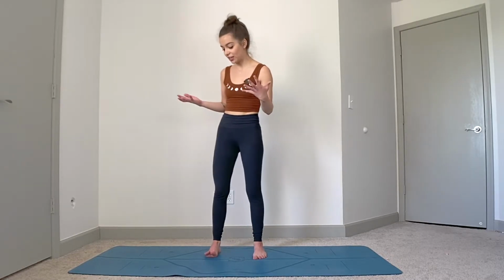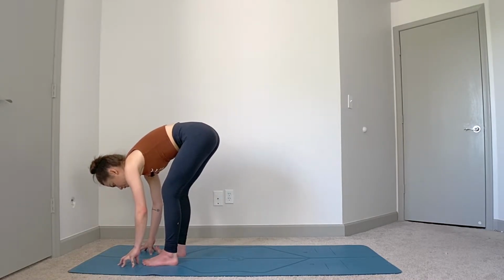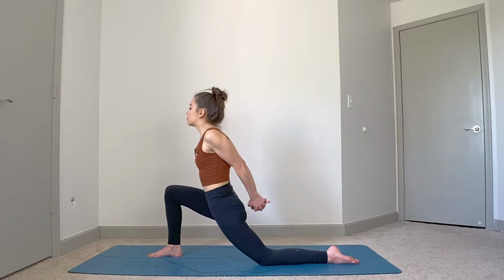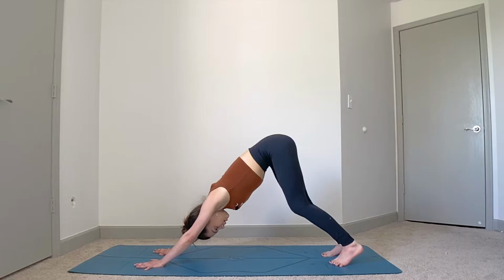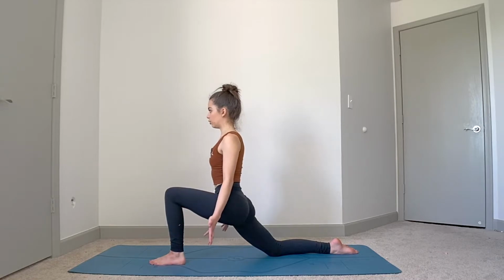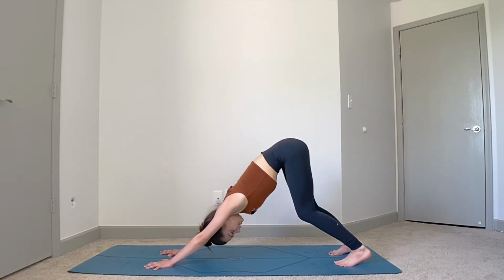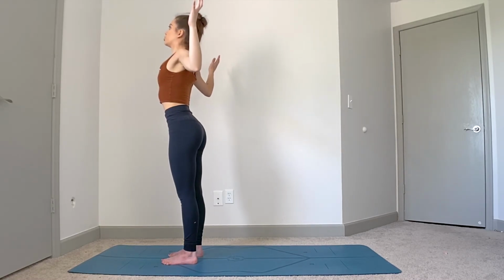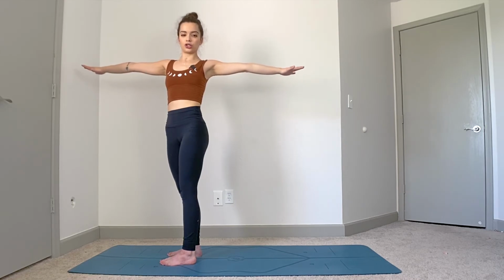Energizing Yoga Flow | 10 Min | DAY 29 WAKE UP WITH YOGA - 30 DAY YOGA CHALLENGE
Take some time this morning to let this question sink in. Is there anything that would serve you today?
Today I have this 10 Min Energizing Flow for you which will help increase your heart rate and get you energized and going for your morning. It’s short and effective, but not too much. However, I invite you to listen to your body extra this morning and see what kind of flow your body would prefer. Feel free to look back on previous days and try those if you feel that’s want you want.
No props are needed, and this is for all levels
🌞 30 DAYS WAKE UP WITH YOGA MORNING ROUTINE 🌞
As we approach the last couple of days, I want to remind you to always look within you to find answers. Especially in yoga - just because you are served a class or a yoga pose does not mean you have to do it. You are free to do what you feel your body wants from you. This is YOUR flow, YOUR practice; I am just simply guiding you through it so feel free to do your own thing or modify in any way you prefer and feels better in your body. If you need to kneel down, or lay down, go right ahead!

No props are required and this is suitable for all levels.
See you on your mat!

The Wake Up With Yoga - Morning Yoga Routine is a FREE 30-day yoga challenge you can find right here on Youtube! Take some time for yourself in the morning before starting your day each day to stretch, relax, reflect, or get energized with simple 5-15 minute yoga classes. You’ll find a mix of slow flow, hatha, … suitable for all levels.

Thank you practicing with me ♥️

💌 Sign up for my weekly newsletter ​where I send you my weekly video, helpful tips, free yoga classes, ways to practice with me, and inspiration to find your calm.

Looking to learn more and dive deeper through a private yoga session? I offer virtual online private yoga sessions.

Yoga With Maria recommends that you consult your physician regarding the applicability of any recommendations and follow all safety instructions before beginning any exercise program.

While I offer yoga instruction for all levels, the poses in this video may not be tailored for your specific health condition or fitness level. Please consult with your physician before beginning.

When participating in any exercise or exercise program, there is the possibility of physical injury. If you engage in this exercise or exercise program, you agree that you do so at your own risk, are voluntarily participating in these activities, assume all risk of injury to yourself. You are responsible for your own body's well being. Please consult with your physician prior to beginning exercise. The information and practices on this website are not meant to diagnose, treat or cure any illness and should not be used as a substitute for professional medical care.